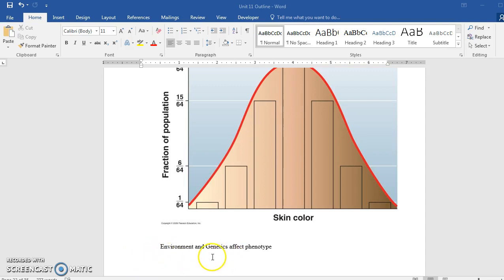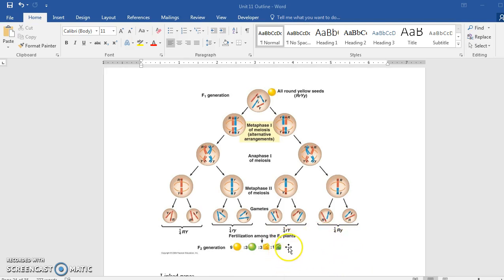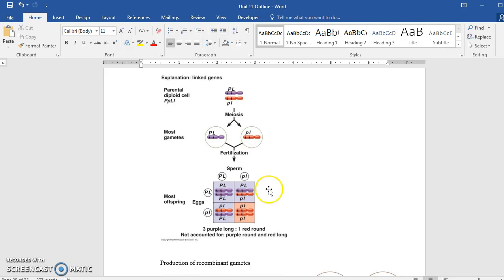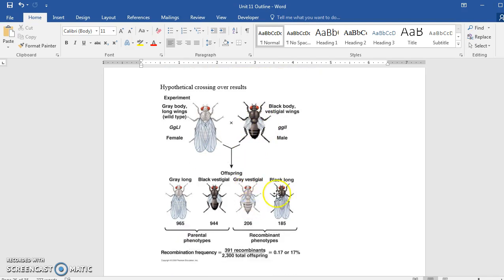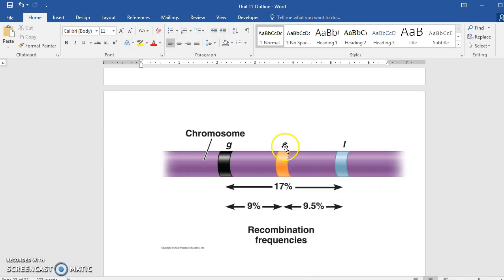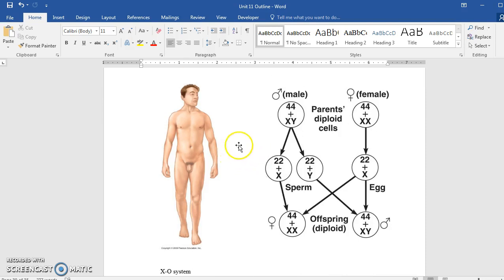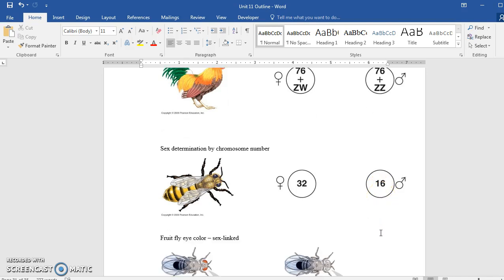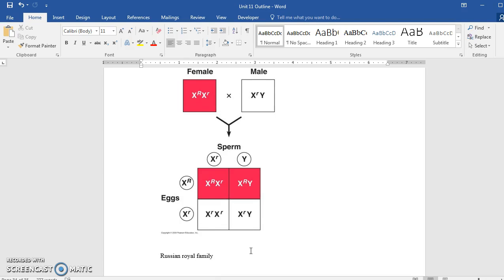Unit 11.4 BIOL 101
This is the 4th video for unit 11 concerning heredity.